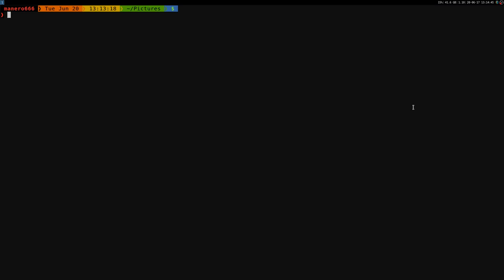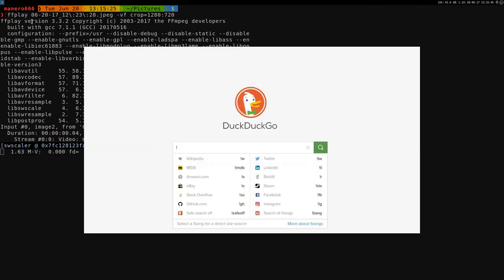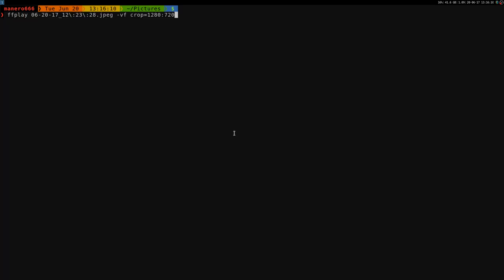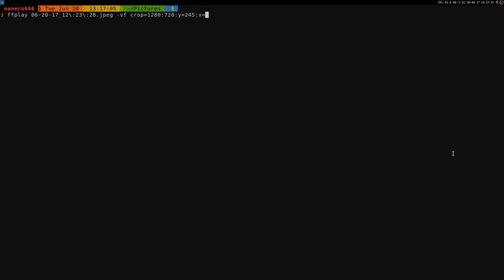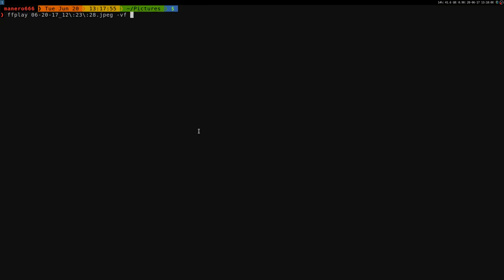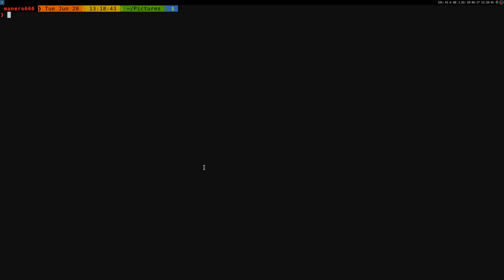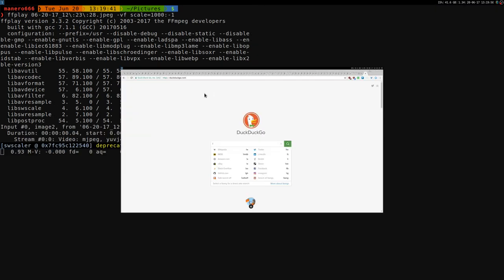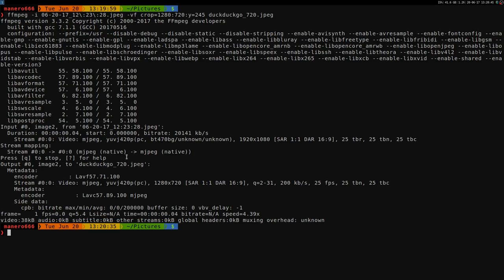ffmpeg ·· crop and scale an image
Arch Linux + i3
16GB Ram DDR3-1600 cl9
ASRock Fatal1ty p67 Performance
Shitty HDD